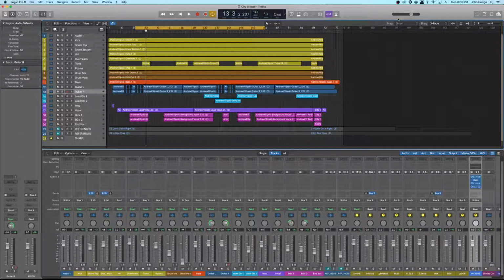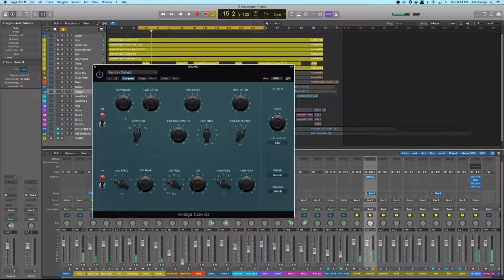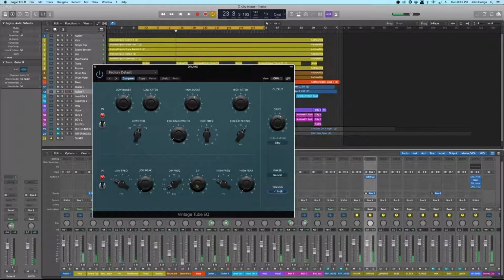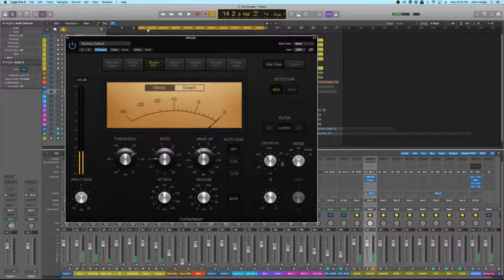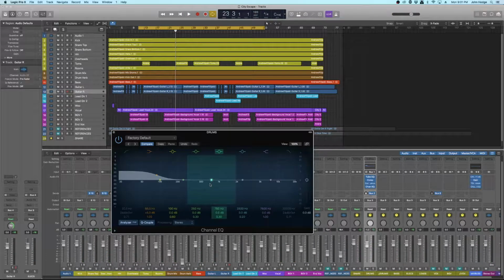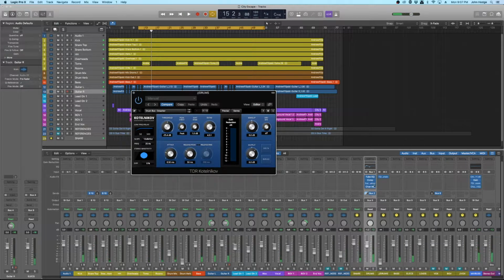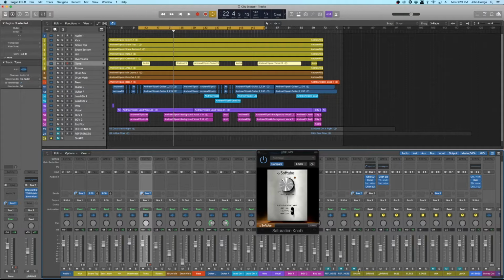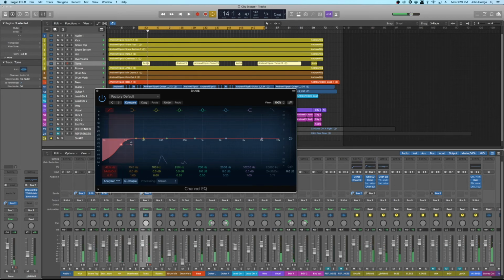Mixing from Scratch [5]: Mixing Drums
to get your FREE Saturation book and private videos.

We continue, and in this episode we get into the nitty-gritty of some rock drum mixing! We cover drum buss mixing, saturation, compression, EQ, and parallel compression.  Long video, lot going on!